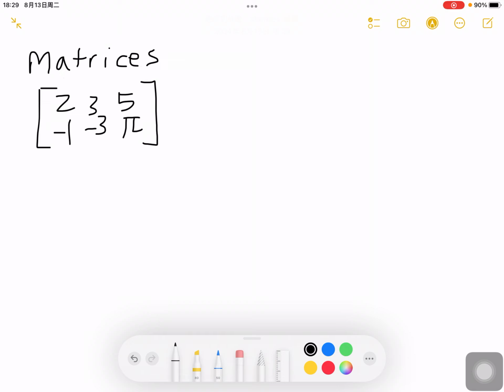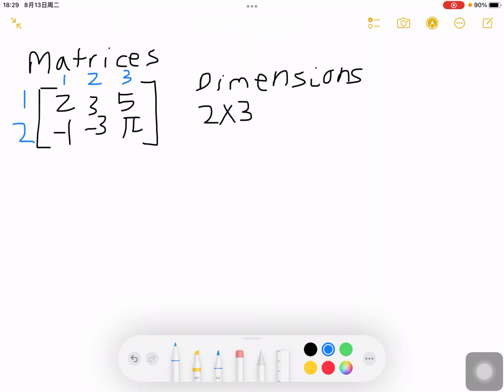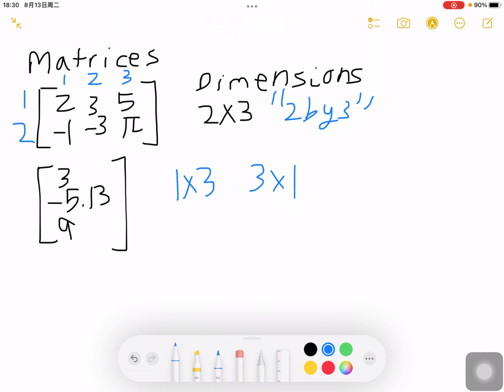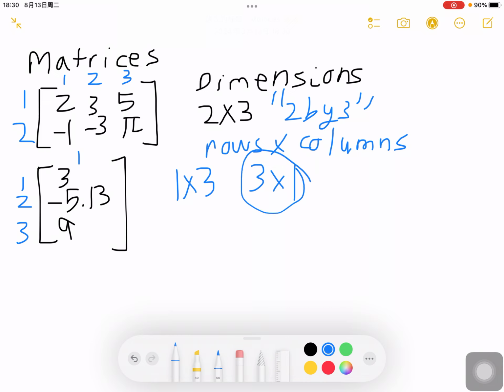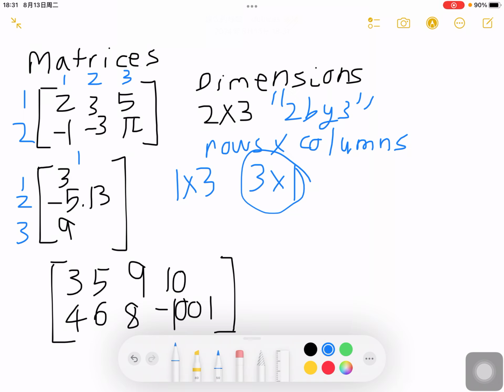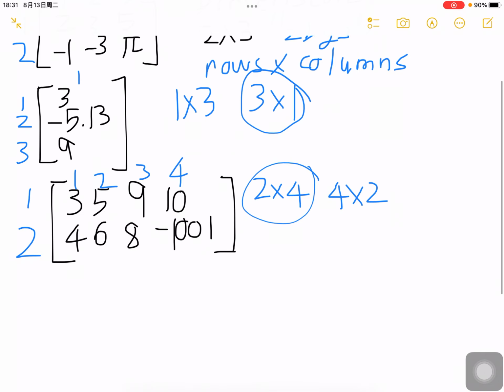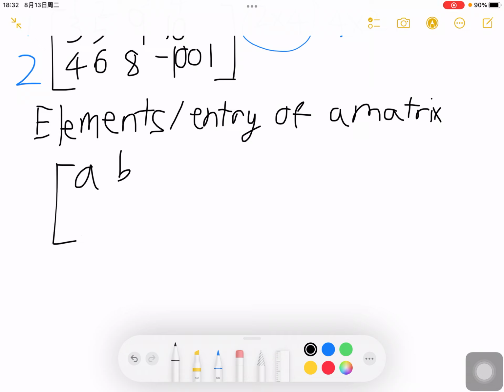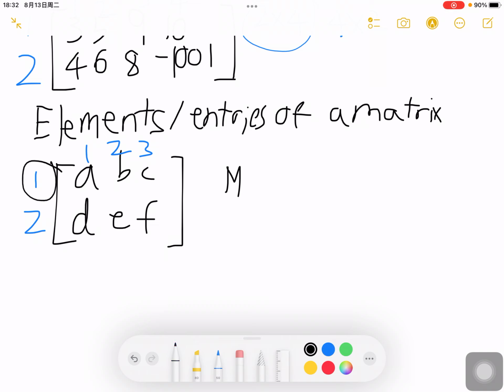Introduction to Matrices